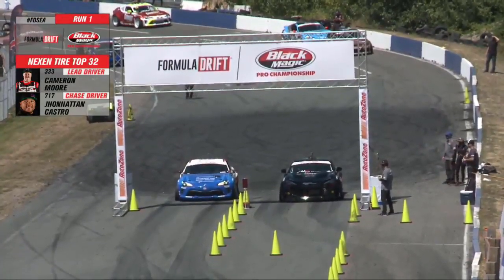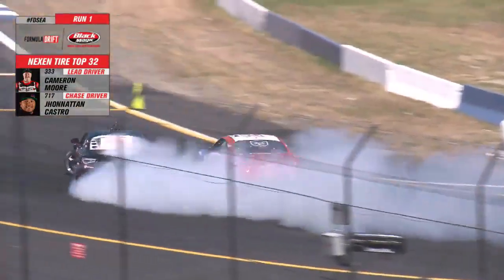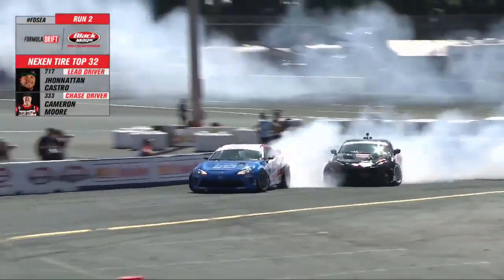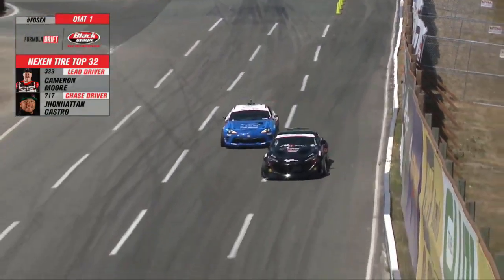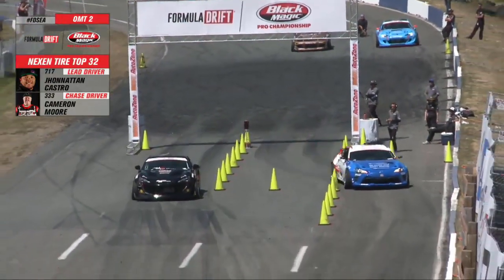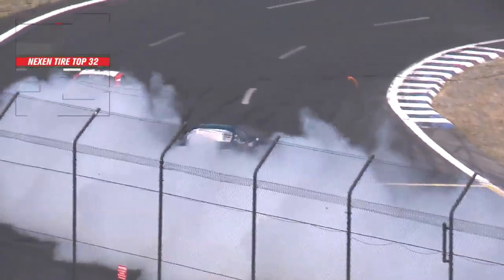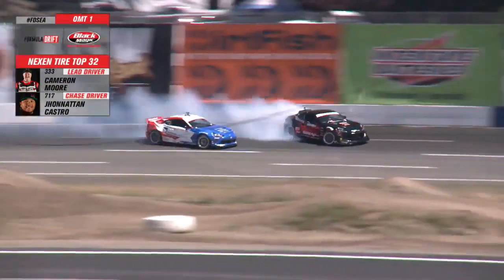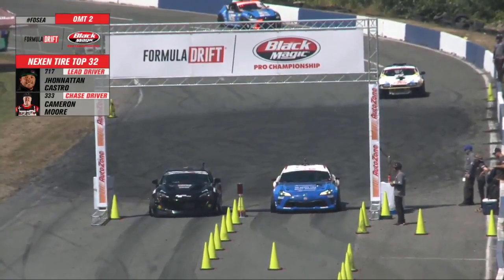Cameron Moore Vs Jhonnattan Castro (Monroe - 2018)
The Throwdown at Evergreen Speedway in Monroe, WA